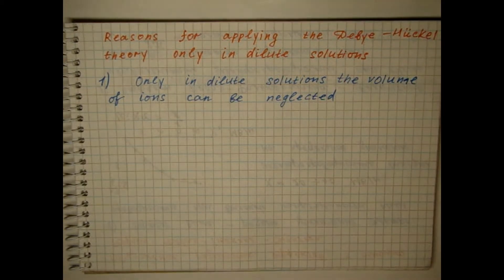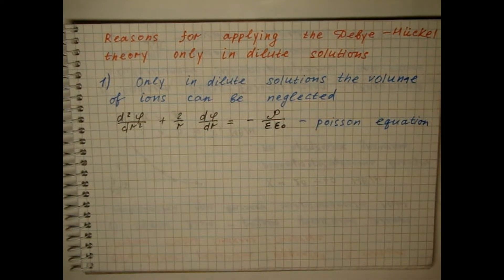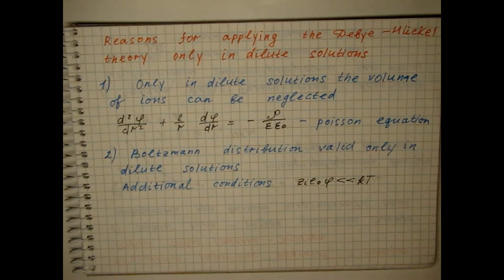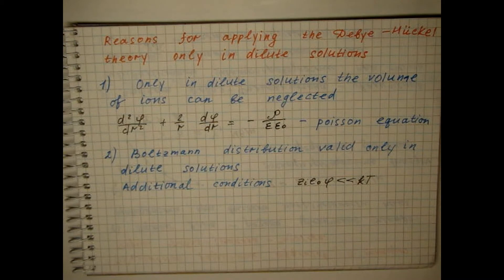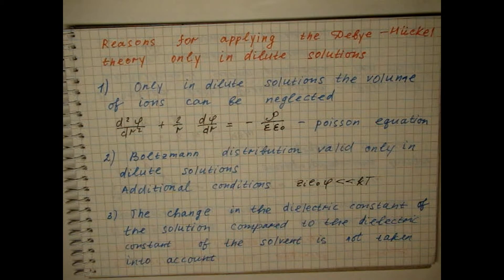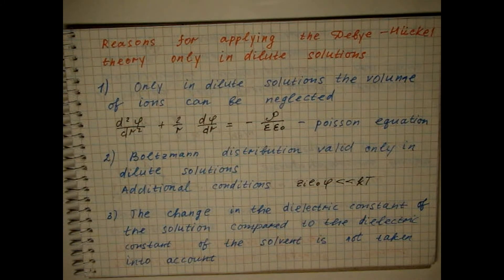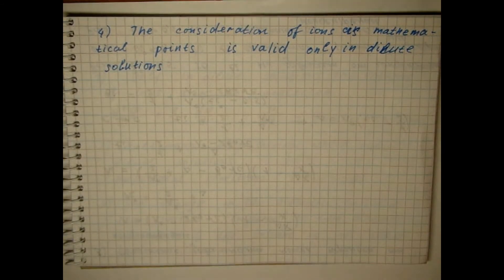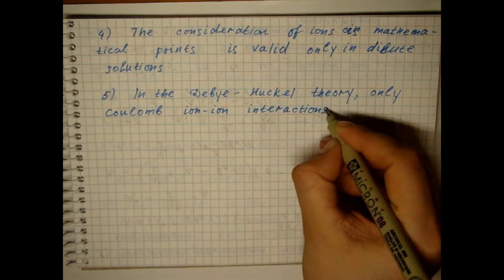Lecture 17 Why the Debye Huckel theory is using for dilute solutions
Lecture 17
00:24 Neglecting the intrinsic volume of ions
01:15 Boltzmann distribution
01:42 Dielectric constant
02:17 The effect of dielectric saturation
02:39 Ions as mathematical points
03:11 The Coulomb ion-ion interaction